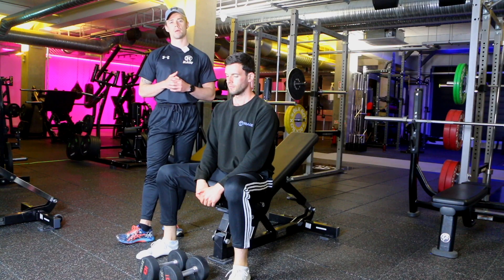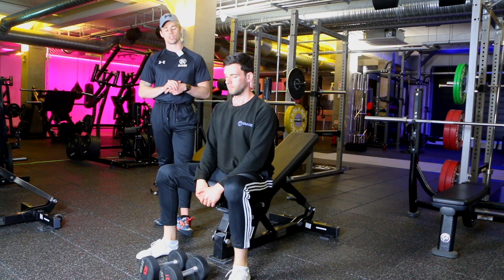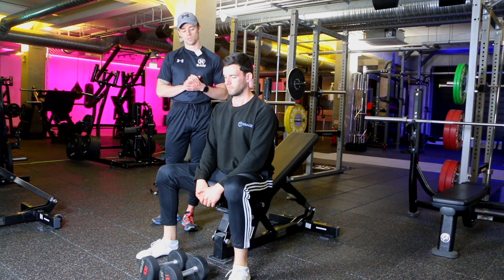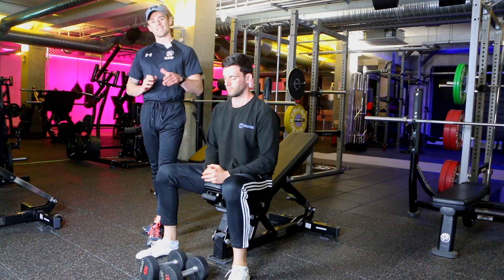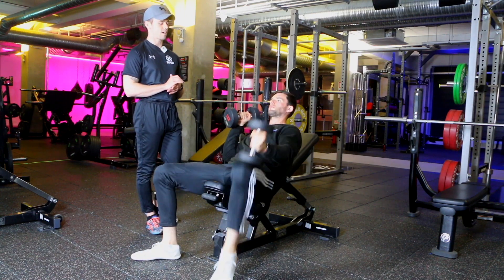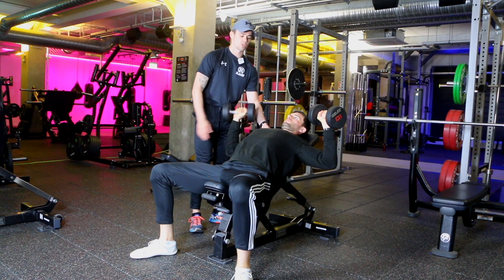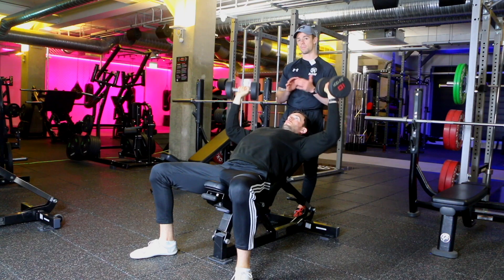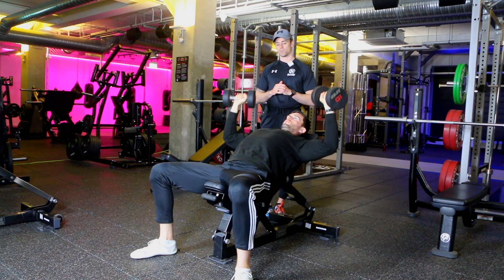Incline Dumbbell Bench Press